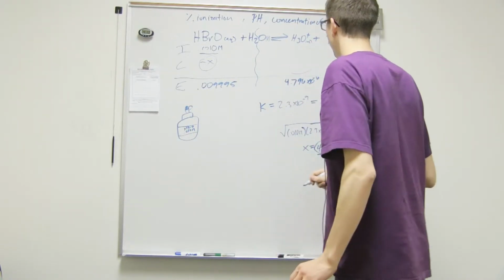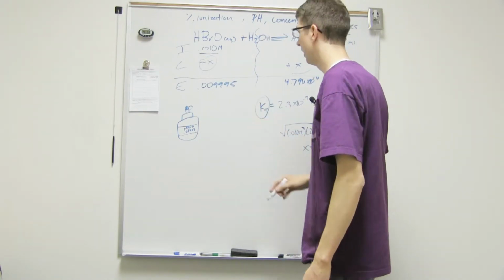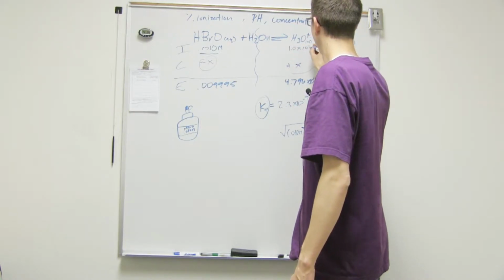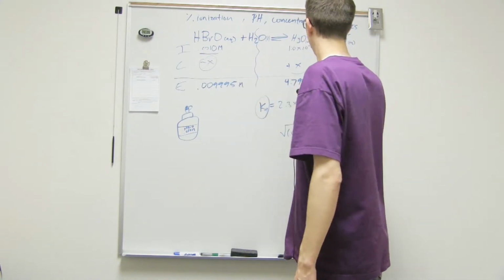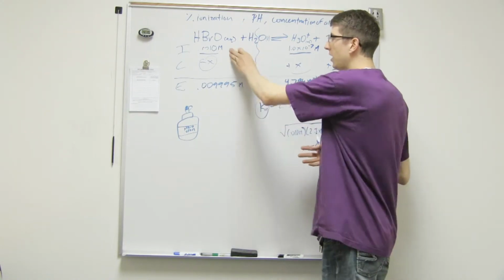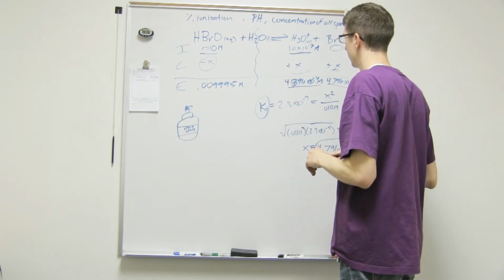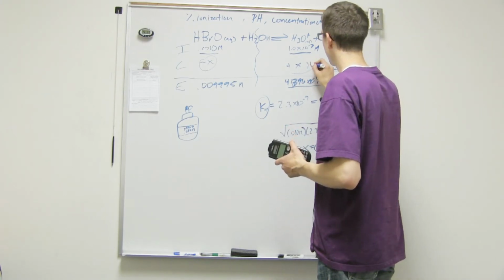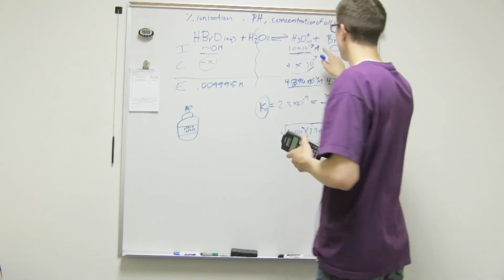Weak Acid Chemistry Part 4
This video explains weak acid chemistry part 4